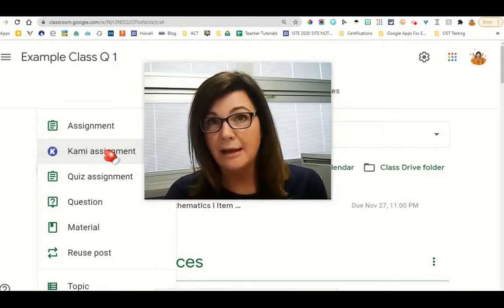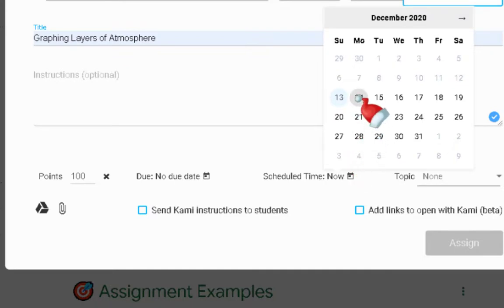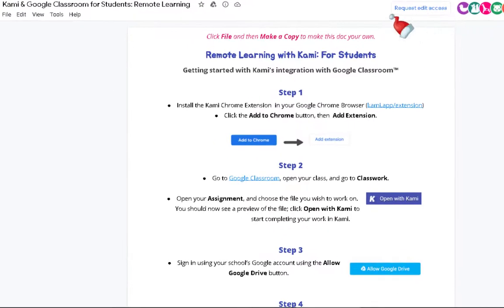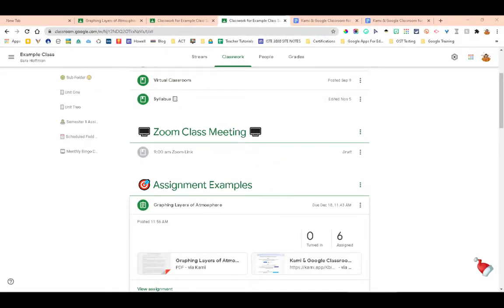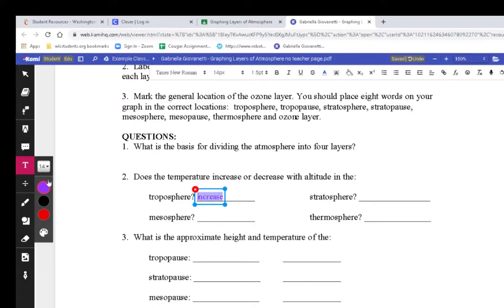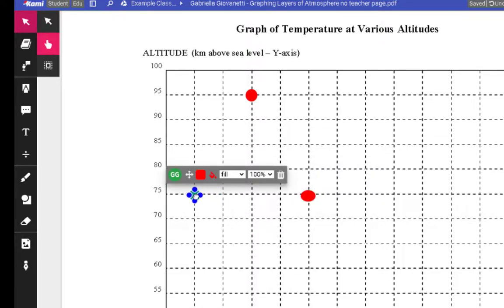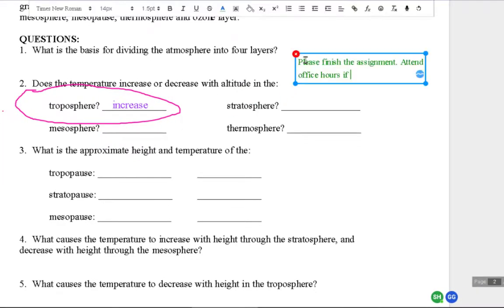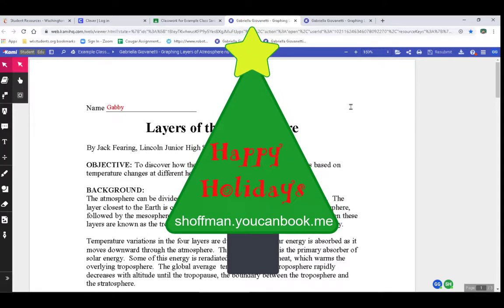Kami and Google Classroom - Final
This video reviews how to use Kami in Google Classroom. We will walk through how to assign a Kami assignment in Google Classroom and then switch to the student view to complete the assignment.